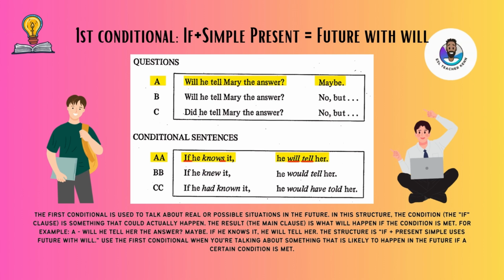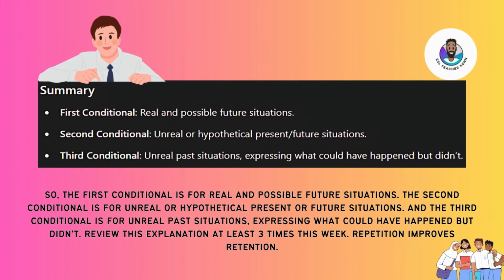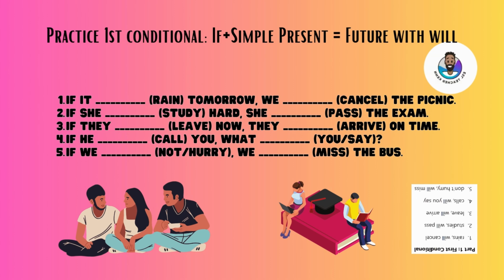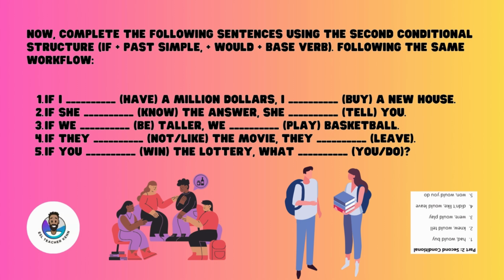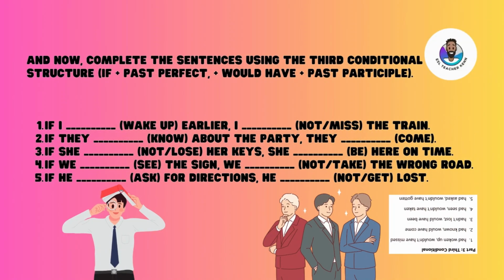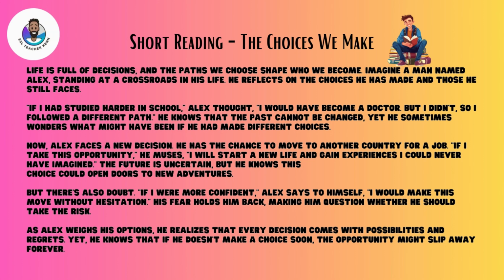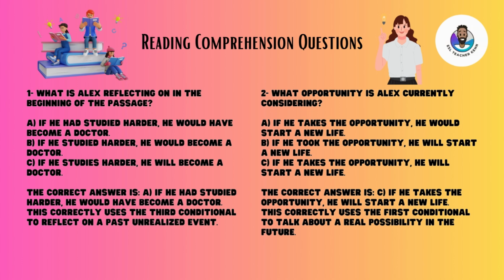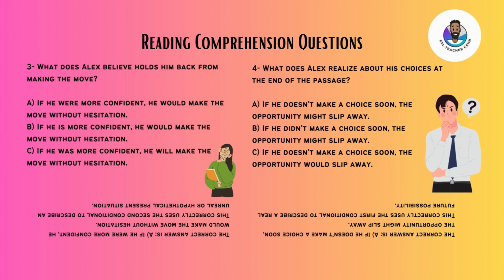Unlocking Conditionals: Advanced Grammar for the Bilingual Professional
In today's lesson, we're diving deep into the correct use of conditionals in English. Whether you're struggling with zero, first, second, or third conditionals, this video will break down each type with clear explanations and practical examples. By the end of this lesson, you'll be able to use conditionals confidently in your conversations and writing.